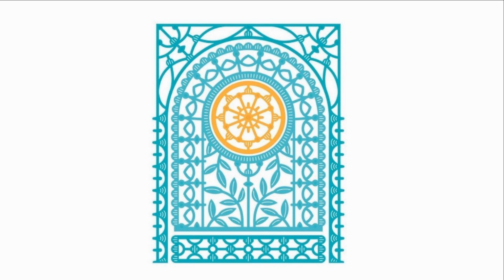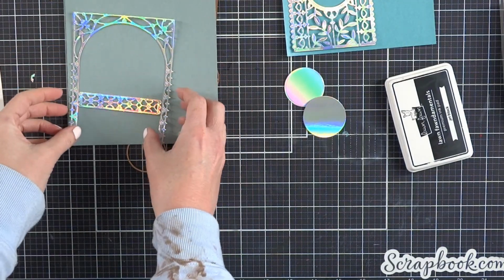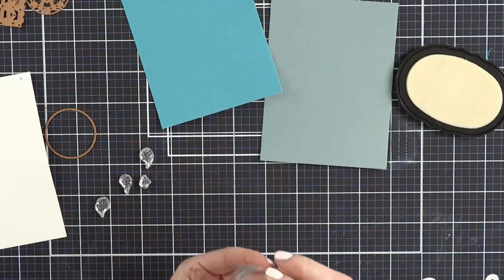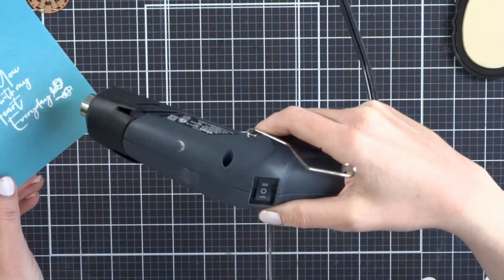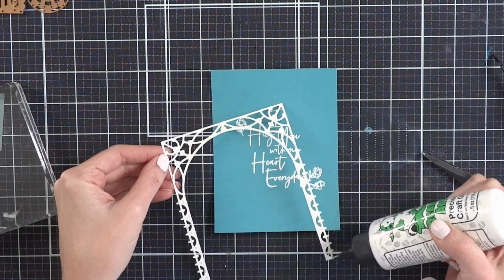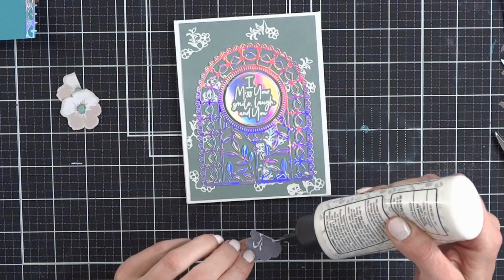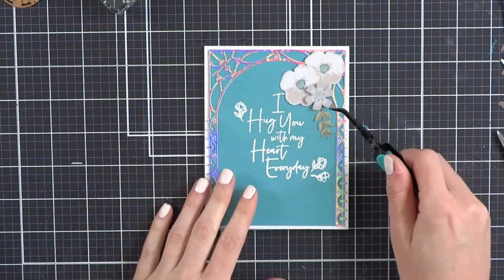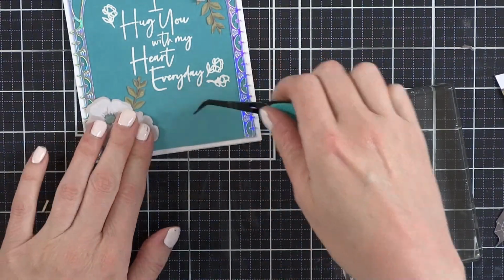AWESOME Hack for Patterned Paper!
Thanks for stopping by! Let’s craft!

***SUPPLIES USED***
Spellbinders Small Die Kit of the Month:

CARDSTOCK:
Tonic Mirror Cardstock – Holographic (Holo Waves)
Accent Opaque 120lb Cardstock:
Accent Opaque 100lb Cardstock:
Accent Opaque 80lb Cardstock;
DCWV Linen Closet 12x12 Pack:
Recollections Seaglass Paper Pack – Cannot find product

TOOLS:
Acrylic Blocks for Stamping
Wagner Heat Tool:
[Amazon] (Dual Setting)
MISTI:

ADHESIVE:
Bearly Art Glue:

INK:
Scrapbook.com Embossing Ink Pad -

EMBOSSING:
WOW Embossing Powder White Super Fine:
Wagner Heat Tool:
[Amazon] (Dual Setting)
Embossing Powder Bag:

RECORDING SETUP:
Camera Mount- Arkon Pro Phone/Camera Stand:
Softbox Photo Lighting Kit 800W (2 count)
Microphone: Yeti Blue Microphone: